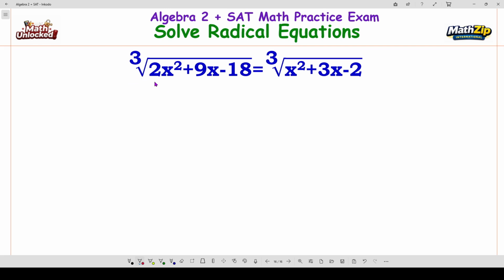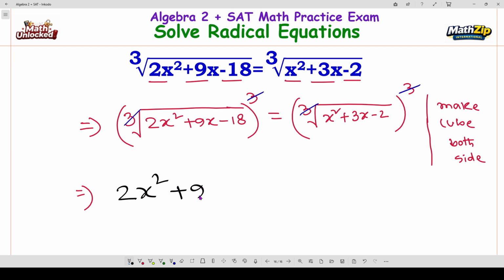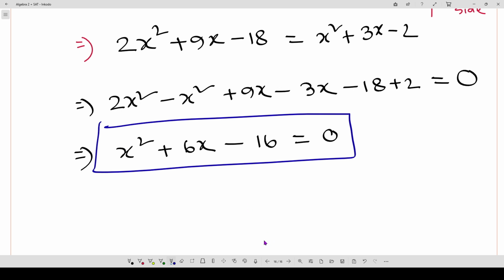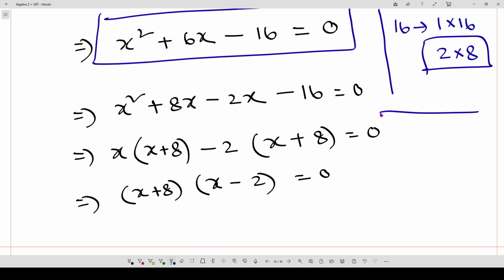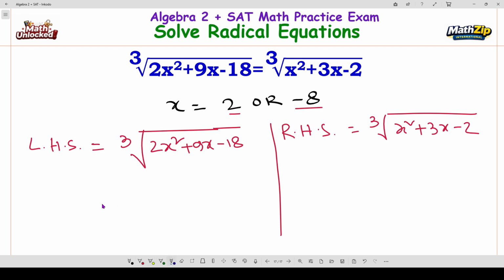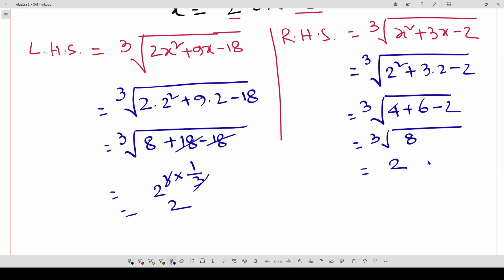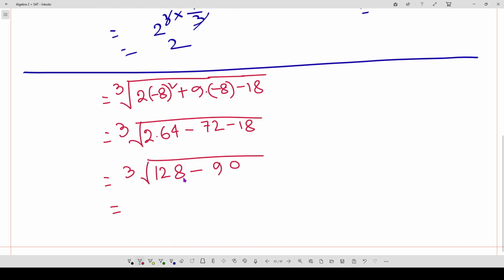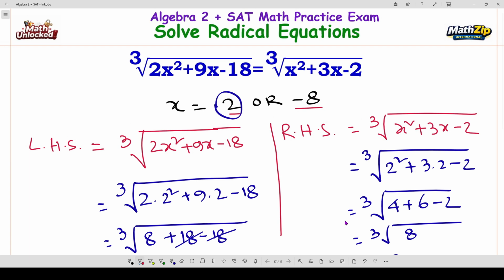Solve Radical Equation Fast | Algebra 2 & SAT Math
Learn how to solve a challenging radical equation step by step using Algebra 2 and SAT Math techniques. In this video, we simplify and solve square root expressions clearly and quickly. Perfect practice for SAT Math, Algebra 2 students, and high school algebra learners preparing for exams.

Topics:

Radical equations
Square root equations
Algebra 2 practice
SAT Math preparation
Simplifying radicals